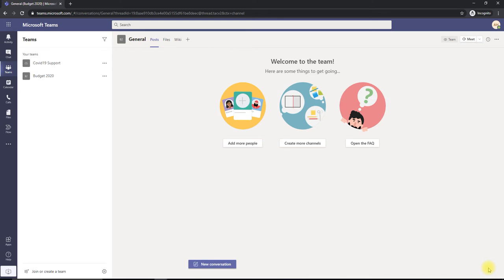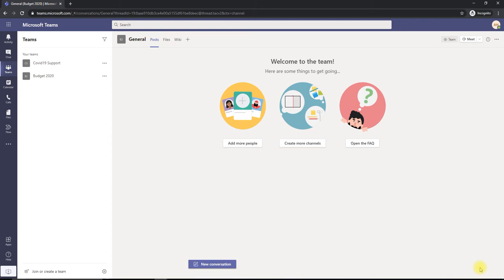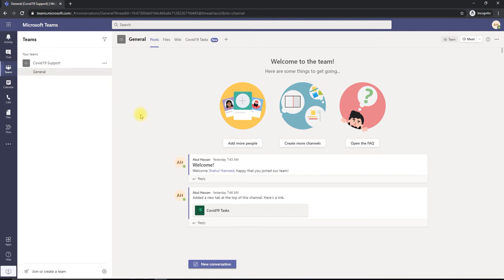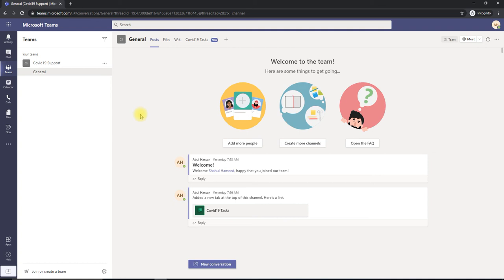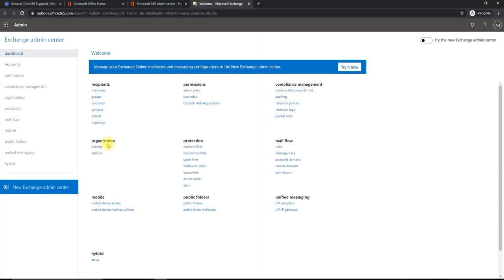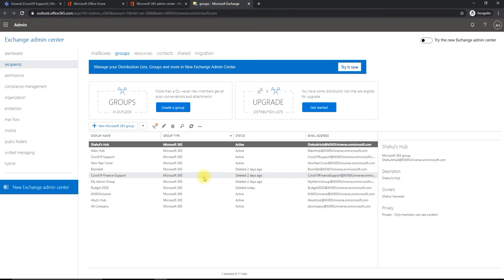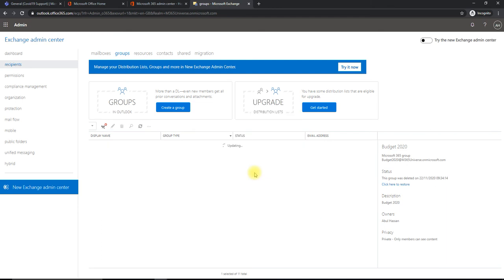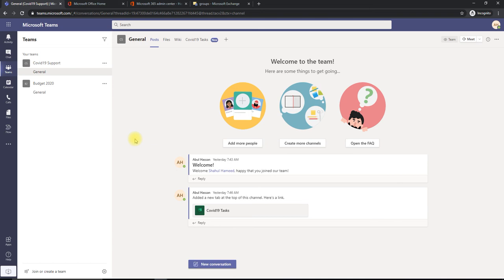How to Find and Restore Missing (Deleted) Microsoft Teams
Missing Class Team? It may have been deleted, here is a guide on how to restore a deleted Team!

A Team consists of an Office 365 groups, SharePoint site and a Microsoft Team. There are many ways to restore these deleted components but if you want to quickly restore the entire Team, follow the steps below:
Login as an Office 365 global admin (or delegated admin role), open the exchange admin centre (the link to this is on the left side of the main Office 365 admin centre).

Go to “Groups” under the “recipient” menu heading.
If you have more than 500 teams, click the “Get All Results” option and wait for the groups to finish enumerating.

Sort the groups by status to see the deleted Teams easily. Select the Team to restore and “Click here to restore”.

Confirm when prompted to restore the team.

A few minutes later, the Team will be back!